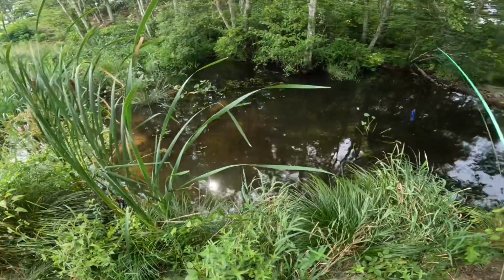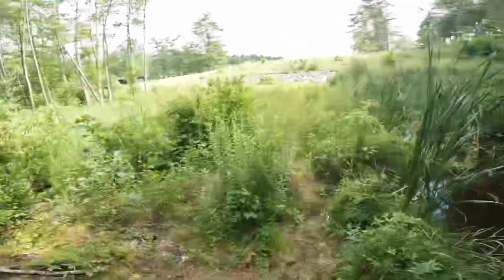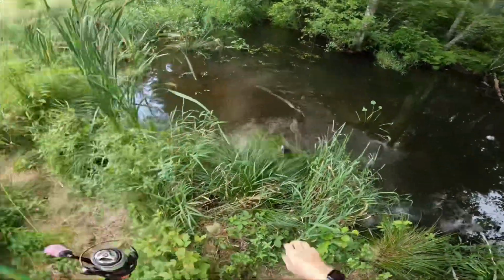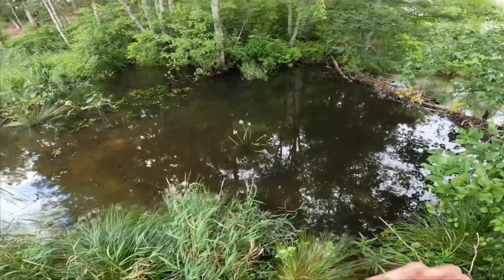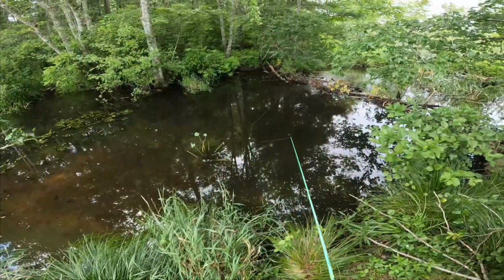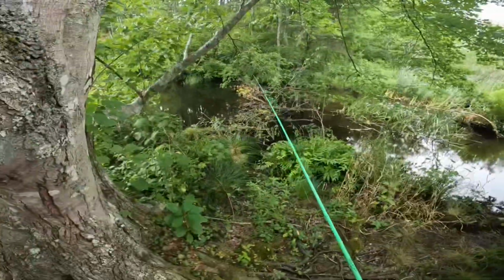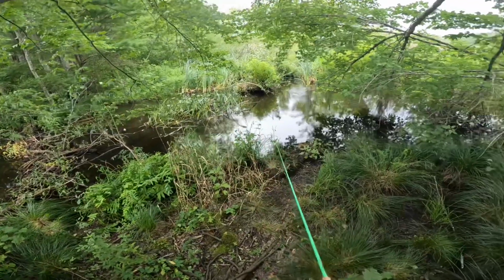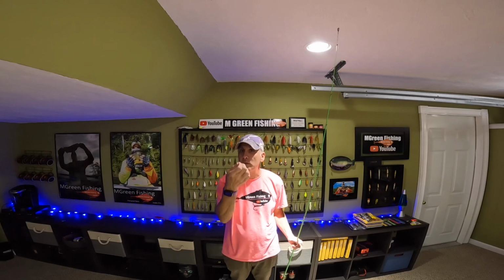Fishing Small Creek